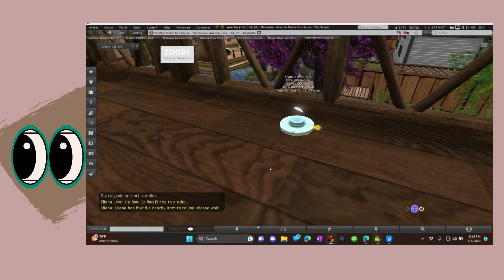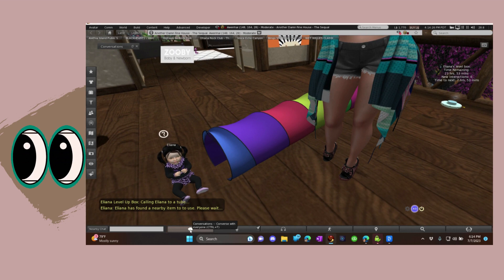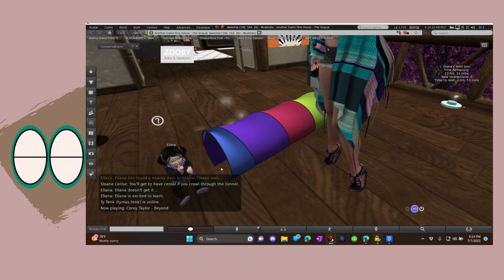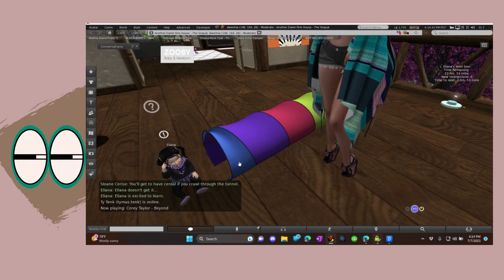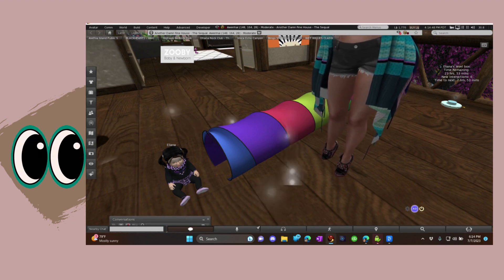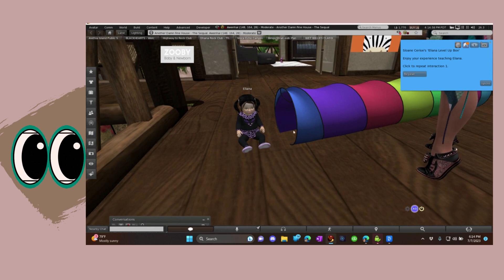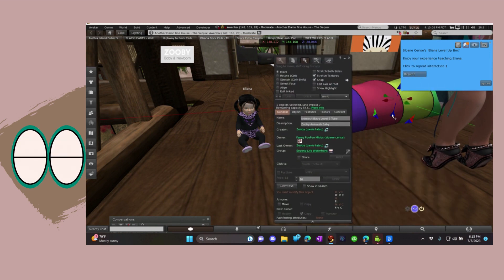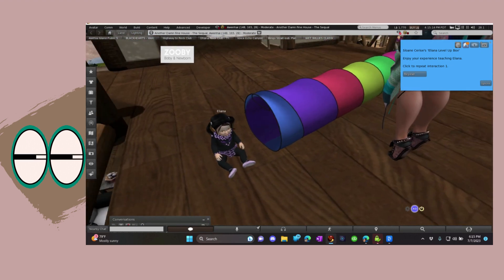Crawling Tube OH MY!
Hey there! back again with Eliana!! She is learning to crawl through a play tube- how fun!
IW: Legacy name: Sloane Cerise Aka Fanny FooFoo Miklos